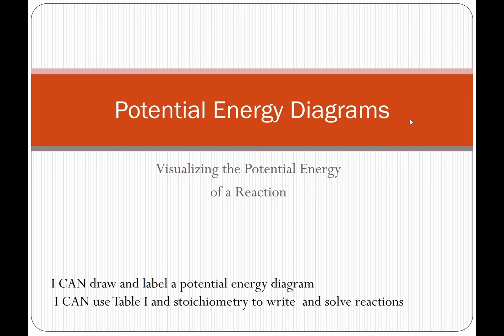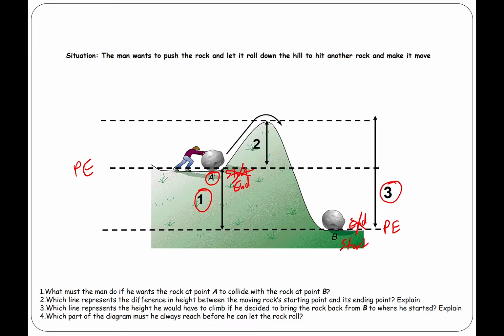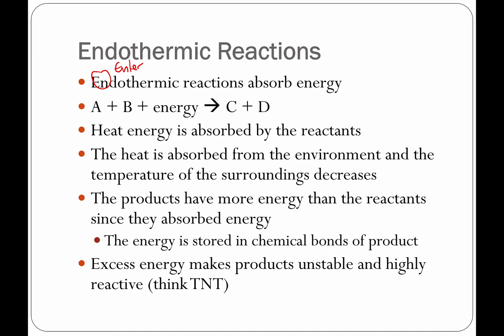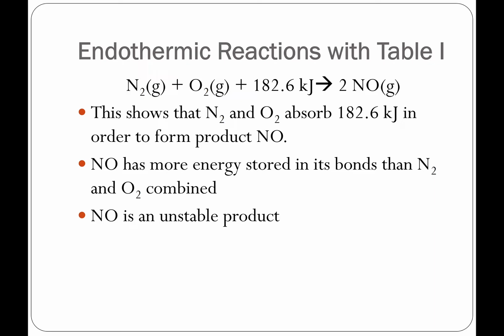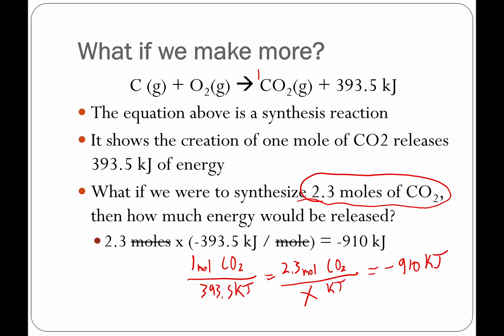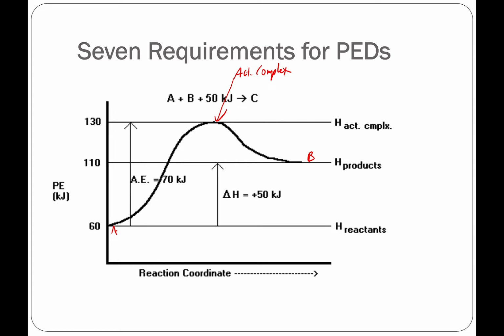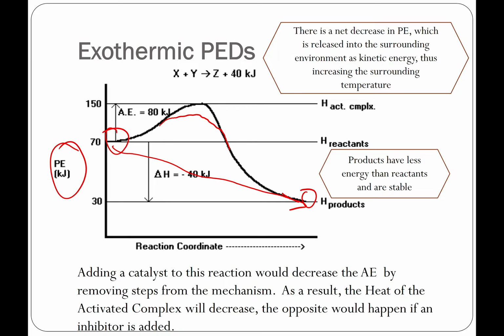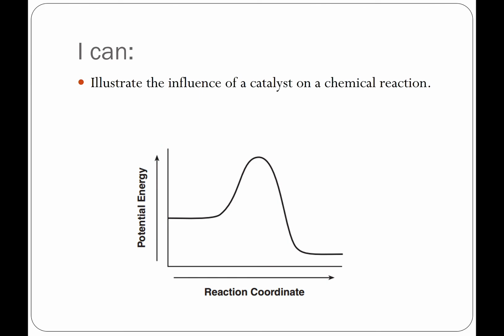Lesson 9.2 - Potential Energy Diagrams